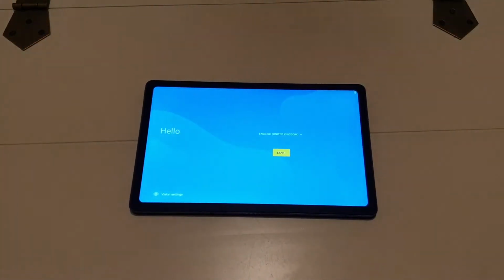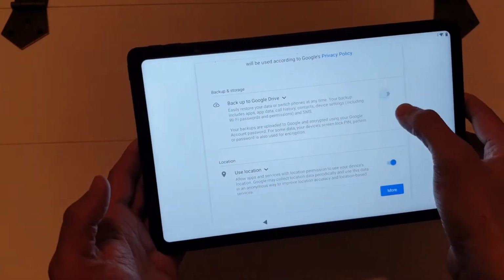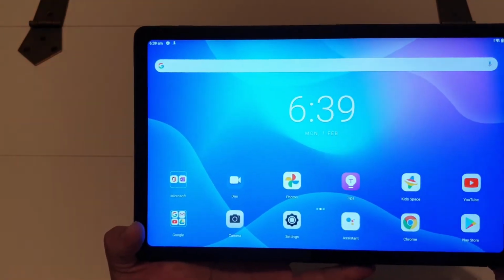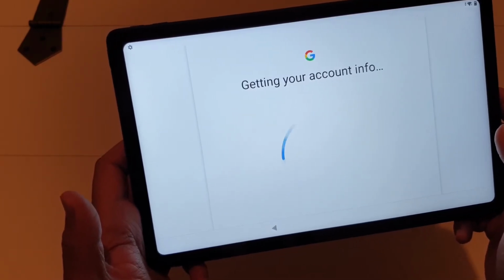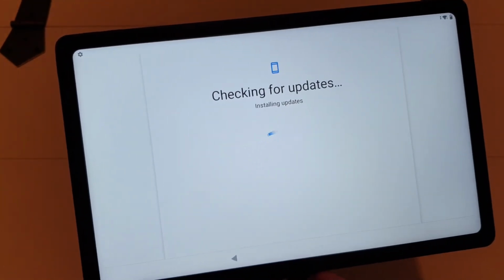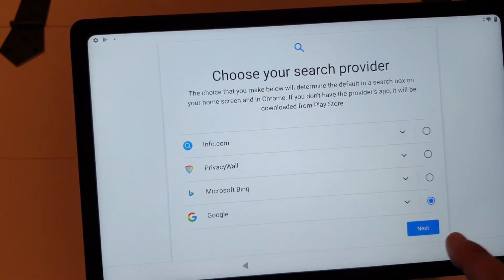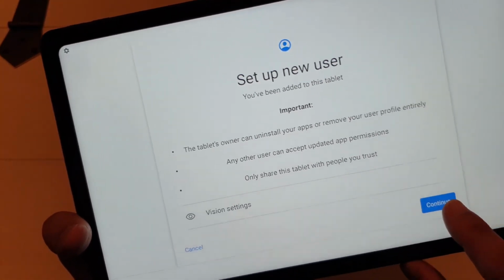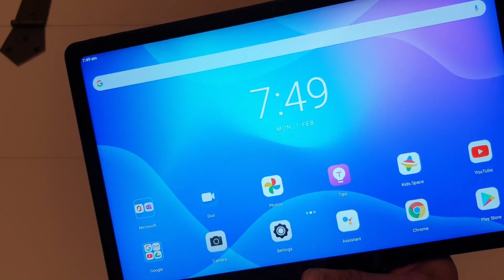How to setup multiple accounts on a Android Tablet. Lenovo Tab P11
Showing you how to setup Multiple accounts on Android Tablets.

In this example I am setting up multiple accounts on a Lenovo Tab P11.